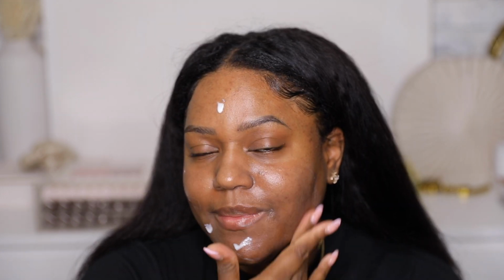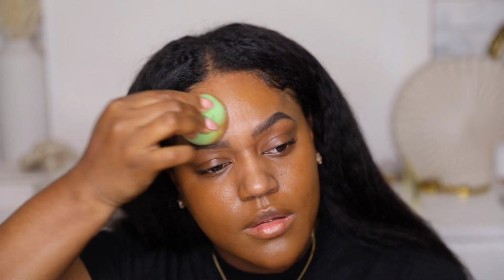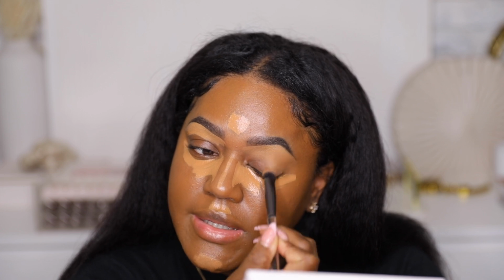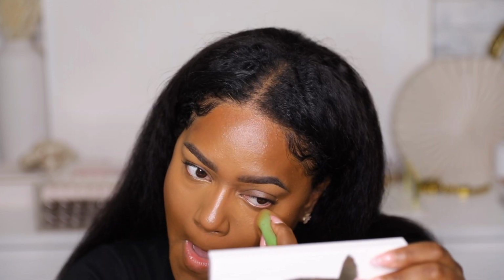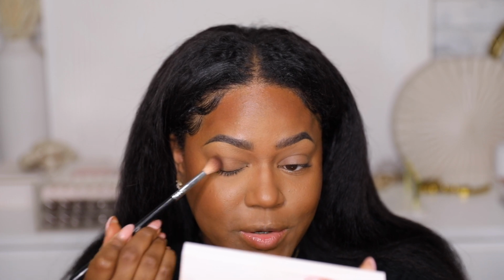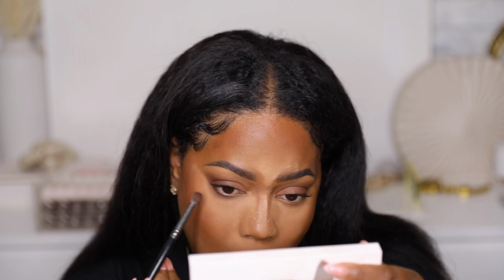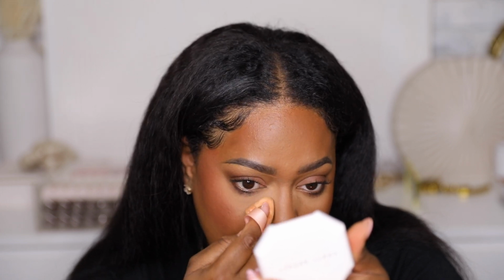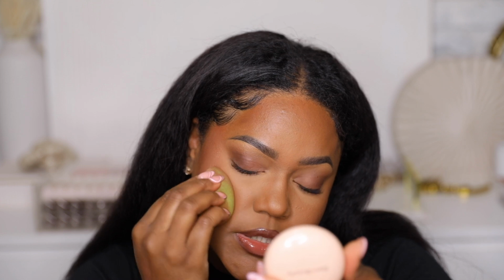FULL FACE of CELEBRITY MAKEUP | Fenty Beauty, Rare Beauty, Haus Labs ...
Makeup Used:
Primer: Fenty Beauty Matte Primer
Brow Pencil: Fenty Beauty
Foundation: Haus Labs 460
Concealer: Rare Beauty Under Eye Brightener
Concealer: Rare Beauty 440
Setting Powder: Fenty Cashew
Cream Highlight: Rare Beauty Reflect
Setting Powder: Haus Labs Powder
Powder Bronzer: Fenty Bronzer
Mascara: Fenty
Blush: Haus Labs Watermelon Bliss
Pressed Powder: Fenty Powder 410
Lip Liner: Rare Beauty Strong
Lipstick: GXVE Loveable Me
Lipgloss: Fenty Beauty Fussy